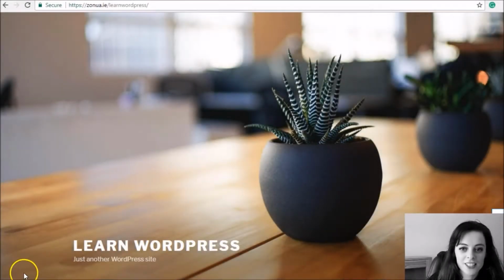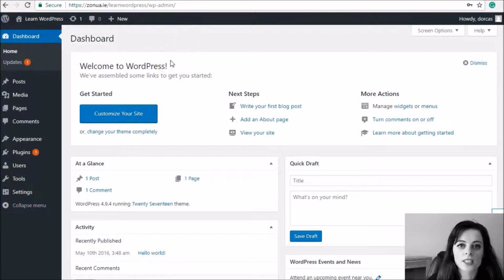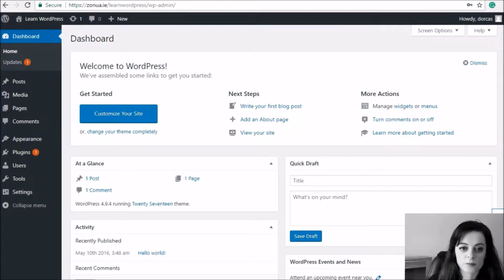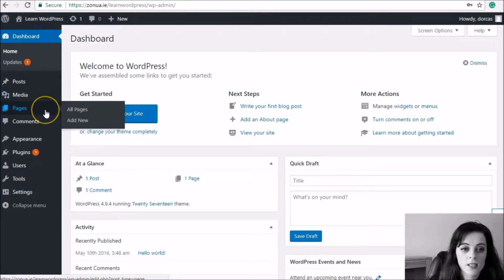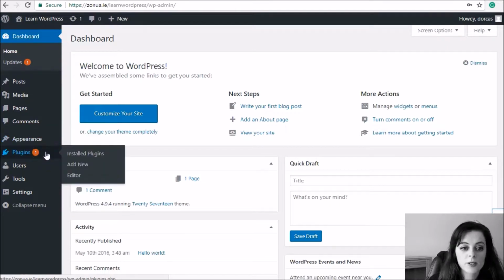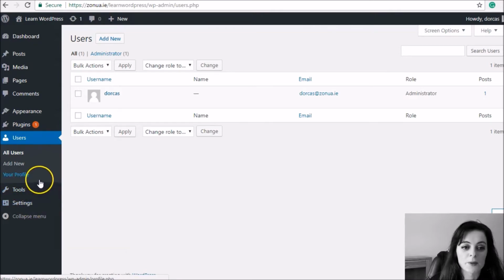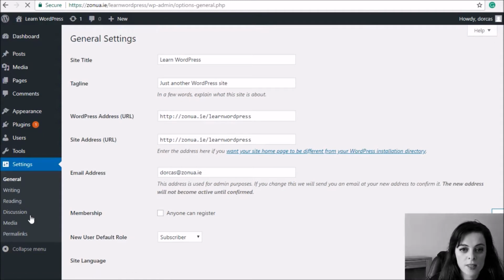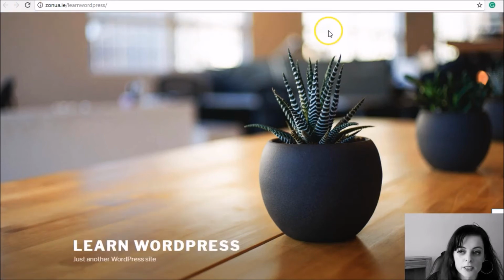Introduction to the WordPress Dashboard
Video 2 of the Series 'Make a Website From Scratch - For Total Beginners'. Dedicated to my Masters Students in the UCD Smurfit School - MKT42050 MKT42340 MKT42200 - Full Playlist

This video corresponds to 'Chapter 3: Introduction to the Dashboard'.

Introduction to the WordPress Dashboard? Make a WordPress Website - For Total Beginners: This video introduces beginners to the WordPress dashboard. This video is NOT theme-specific.

By Dorcas from Zonua - Website Makers, UCD Smurfit School lecturer in Digital Marketing/Technology & Design, also trainer/consultant with Talentpool.

LINKS RELEVANT TO THIS VIDEO
Setting Up WordPress for the first time:

Thanks!